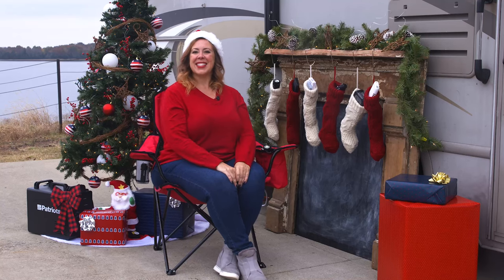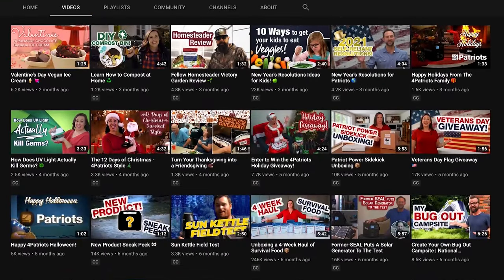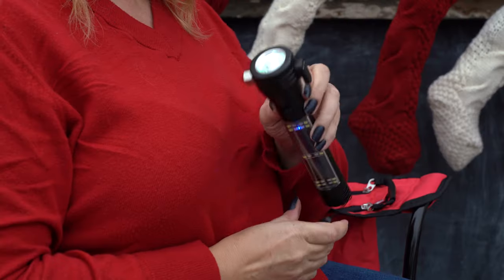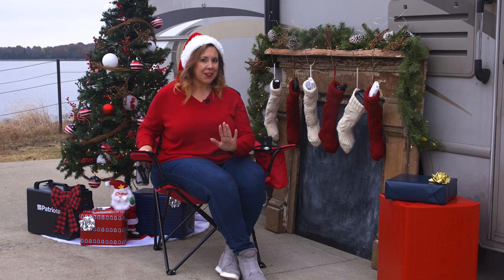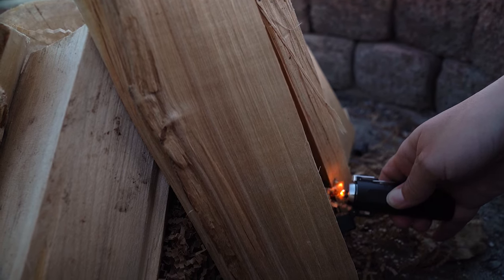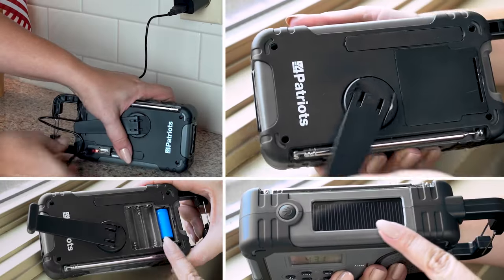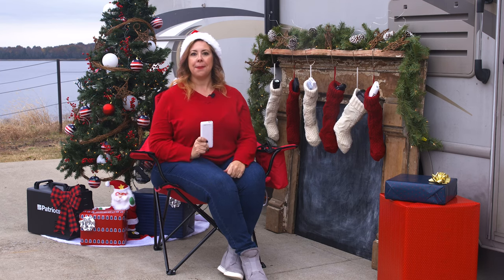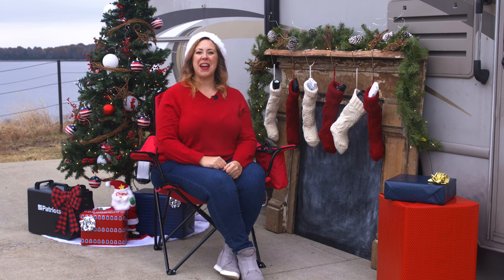Holiday Gift Guide | Christmas Survival Stocking Stuffers 🎁 ‍🎄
As the holiday season has officially begun, it's time to begin Christmas shopping for your family and friends. Danielle from the 4Patriots team shares the perfect gifts, Christmas survival stocking stuffers! This list of items includes ideas for everyone on your list. These items are not only awesome gadgets, but they also provide peace of mind and self-reliance for your loved ones. Start shopping now, so you can enjoy the most wonderful time of the year! Happy Holidays! 🎁 ‍🎄